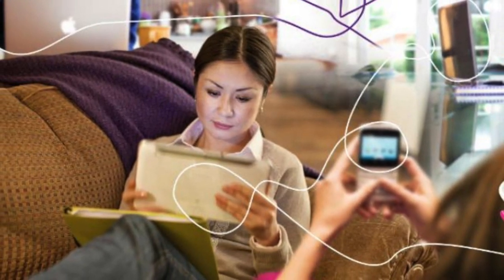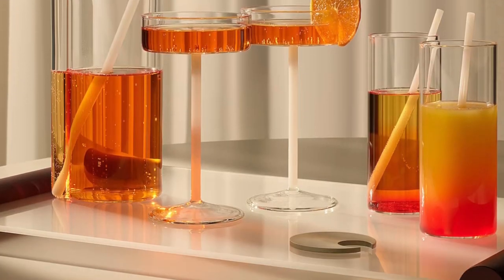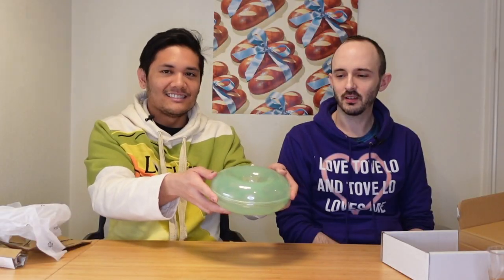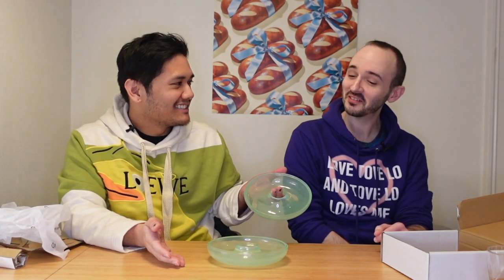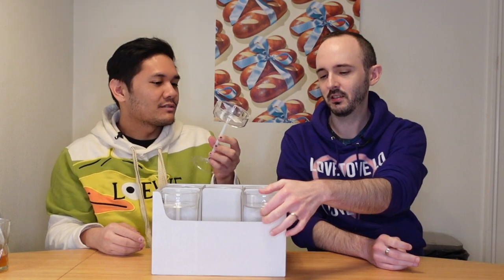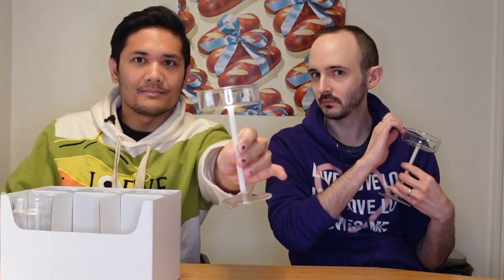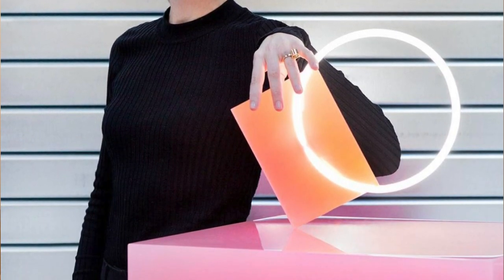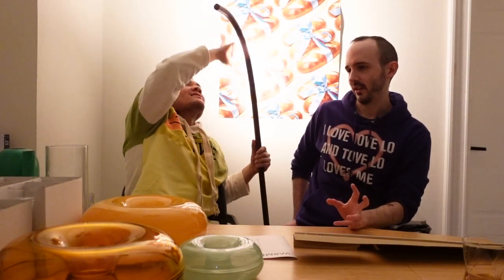IKEA VARMBLIXT Unboxing! 🍩🥯 How Many Donut Or Bagel-Shaped Things By Sabine Marcelis Did We Buy?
You know we love IKEA and have really leaned into that since we live in Sweden now, and we saw they were doing a VARMBLIXT limited edition collection/collaboration with designer Sabine Marcelis that was getting a lot of hype online, so Justin fought the crowds to get a LOT of really interesting things for our kitchen and home. And since Geoff (as per usual) had no idea about this collection or what Justin got, let's unbox it all together while just generally having a really fun time. lol

00:00 Intro
01:55 VARMBLIXT serving bowl with lid, 18 cm
03:17 VARMBLIXT glass, 35 cm
04:21 VARMBLIXT champagne coupe, 15 cl
05:38 the ÄRTBUSKE vase/watering can which is not part of VARMBLIXT lol
07:16 VARMBLIXT LED table/wall lamp
10:09 VARMBLIXT vase
11:28 VARMBLIXT serving bowl with lid, 30 cm
13:05 VARMBLIXT LED wall lamp